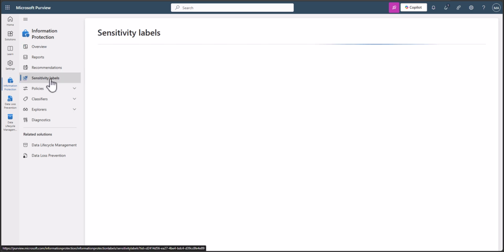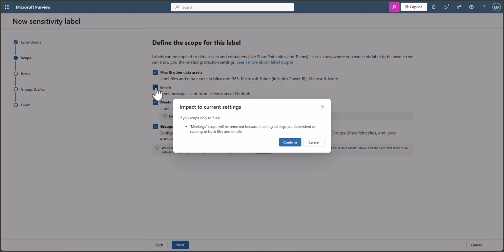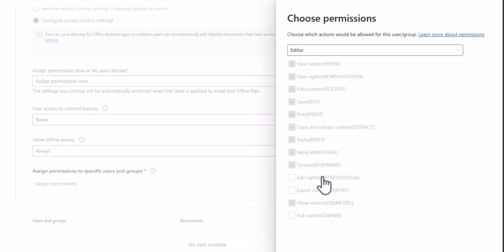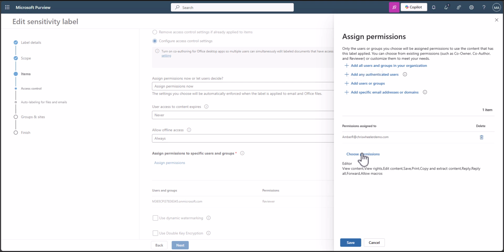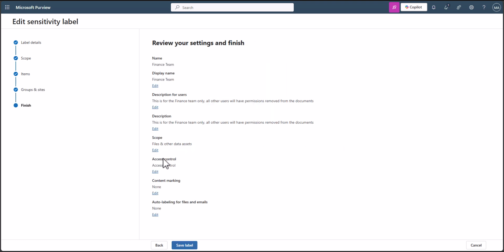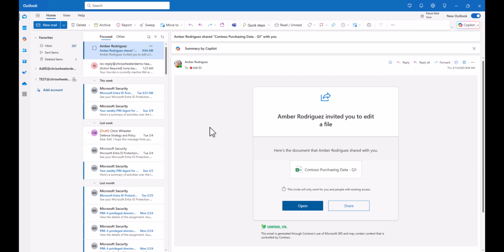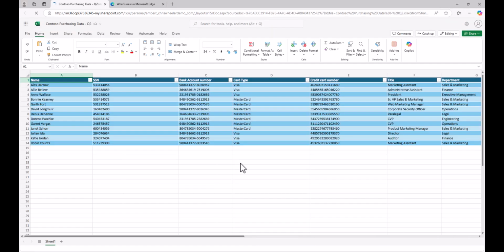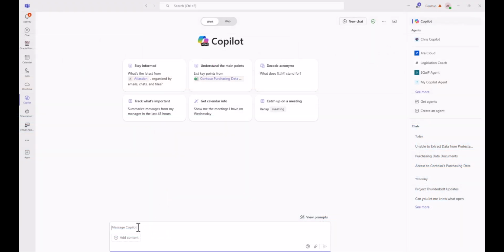Copilot Exclusion - removing EXTRACT permissions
In this video we explore using a sensitivity label in Microsoft Purview and removing the EXTRACT permissions to prevent Copilot from surfacing and processing content. This is a great way to allow certain users or departments to use Copilot, and prevent it for others.